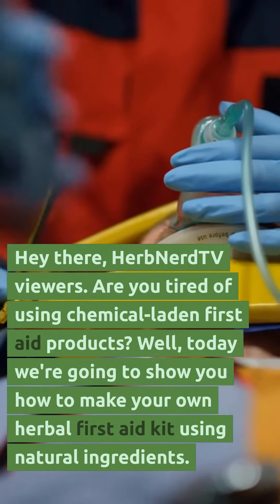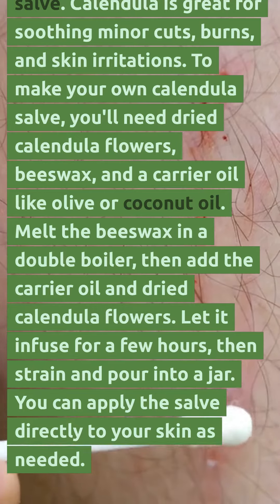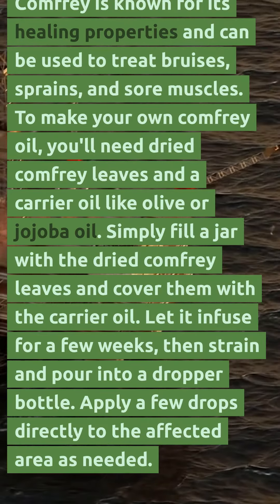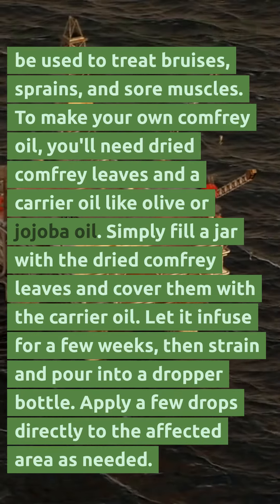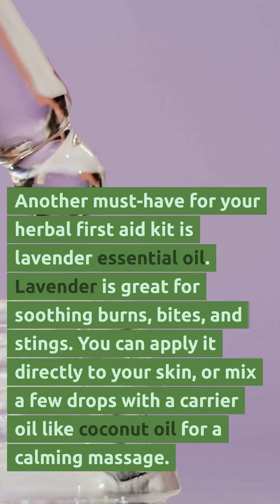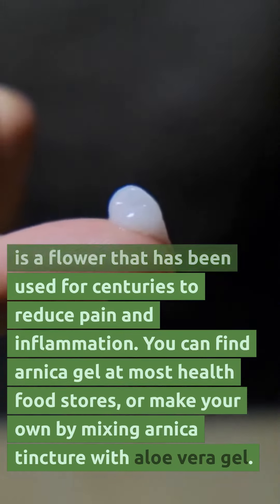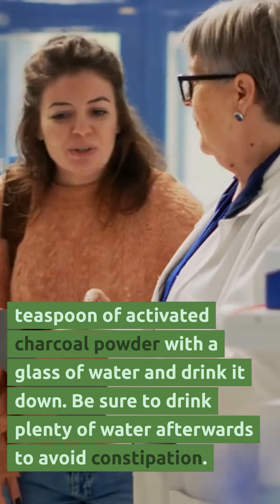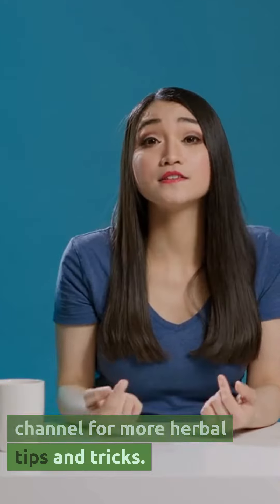DIY Herbal FirstAid-Kit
Here are some suggestions for a herbal first aid kit:

Aloe vera gel - for burns and sunburns
Arnica oil or cream - for bruises, sprains, and muscle soreness
Calendula cream or oil - for cuts, scrapes, and minor wounds
Echinacea tincture or capsules - for immune support
Ginger capsules or tea - for nausea and motion sickness
Lavender essential oil - for stress relief and minor burns
Peppermint essential oil or tea - for headaches, nausea, and indigestion
Tea tree oil - for insect bites, cuts, and minor infections
Witch hazel - for insect bites, rashes, and minor skin irritations
Yarrow tincture or salve - for minor bleeding and wound care.
Note: It's always best to consult with a qualified healthcare practitioner before using any new herbal remedies, especially if you have any underlying health conditions or are taking medications.